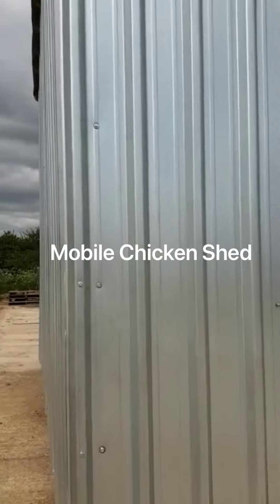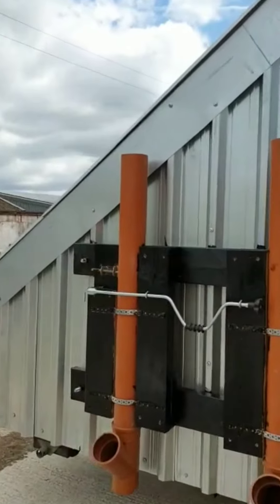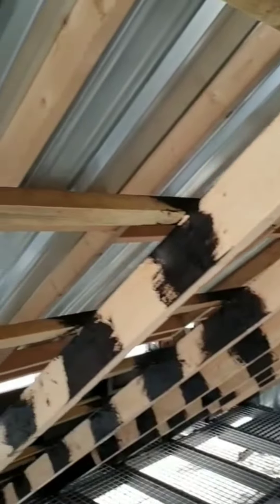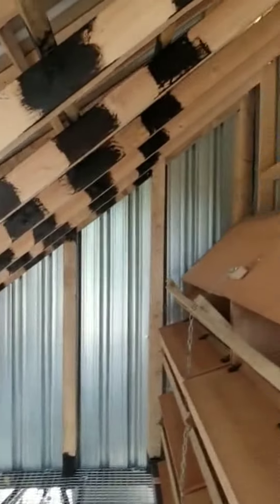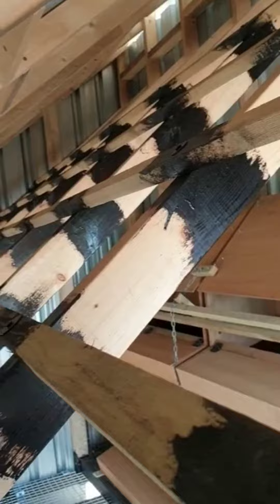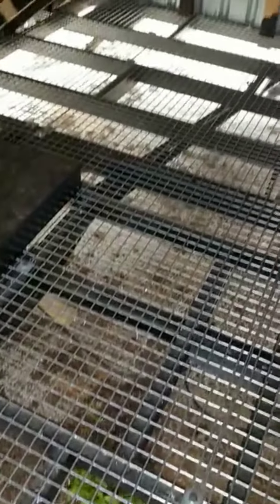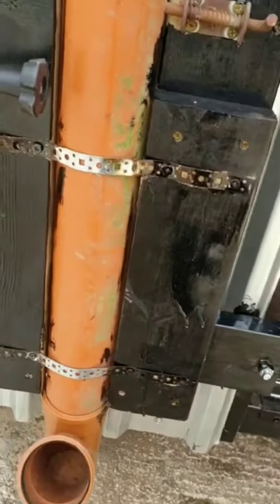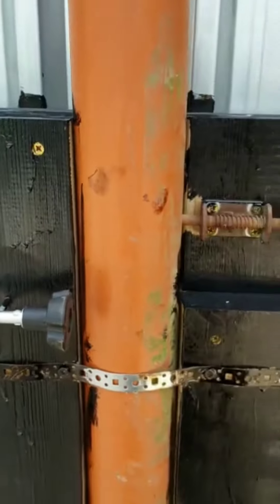Our new fully mobile laying hen shed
Rupert and Nelli from the farm team have been spending some time designing and constructing a new mobile chicken shed that can be moved around the pasture at FAI to allow the chickens to be more integrated with our cattle and sheep systems.

This will bring about all sorts of benefits which Farm Manager Clare talks us through here.